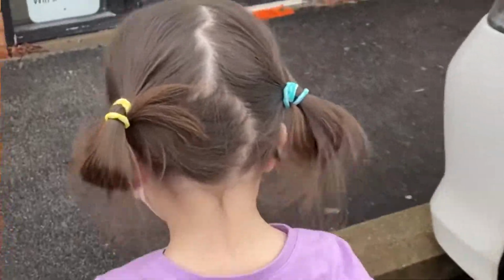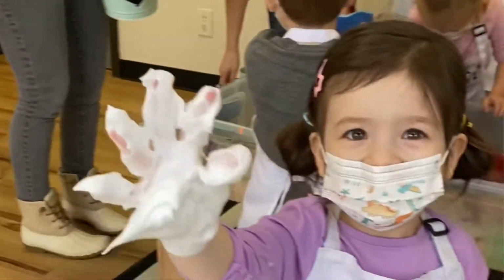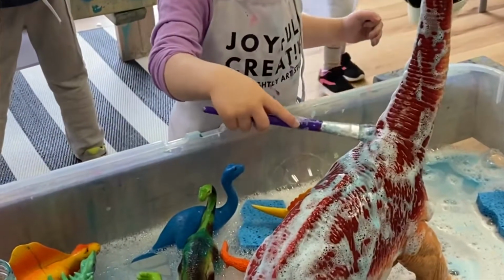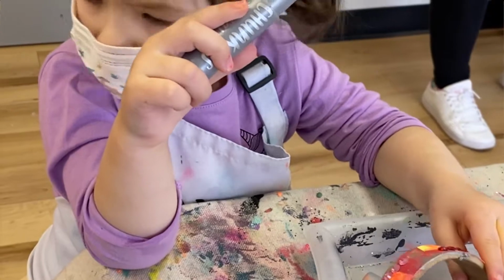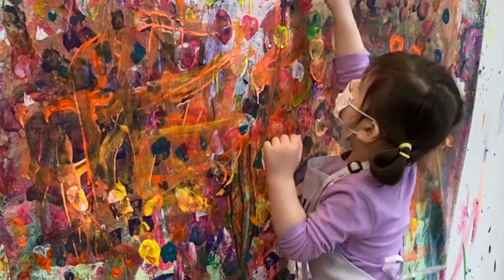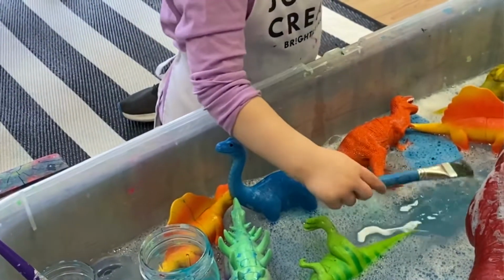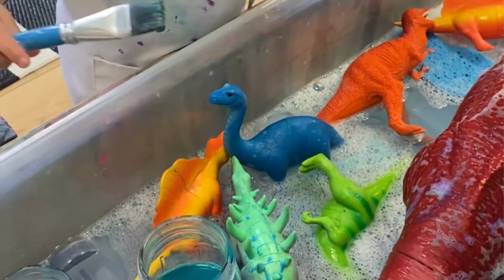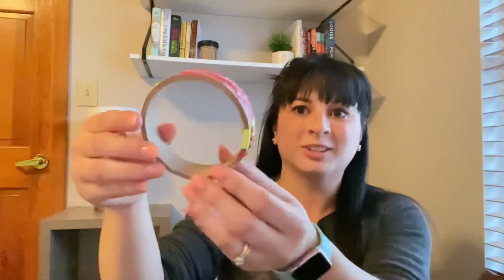5 Tips for Successful Process Art with Your Toddler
I’m here to give you some tips on how to have a good time doing process art with your toddler. What is process art you say? Creating artwork where the process of creating the art is the focus and not the final product.

Process based art studios are becoming more and more popular and they are perfect for young kids! Sensory activities, experimenting, playing, these are all things that process art provides. Some other things that go along with it is mess and choices, and many materials. These are things adults and parents can often be uncomfortable with. I’m here go provide some reassurance with these 5 tips to make your next process based art experience a good one!